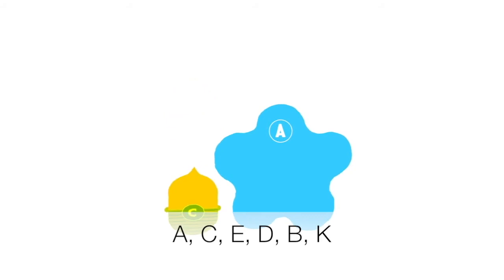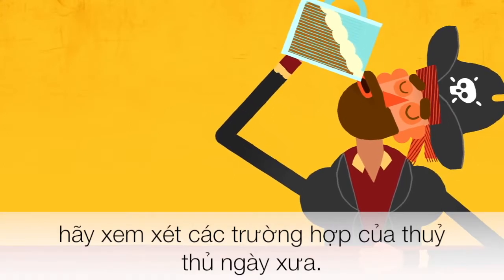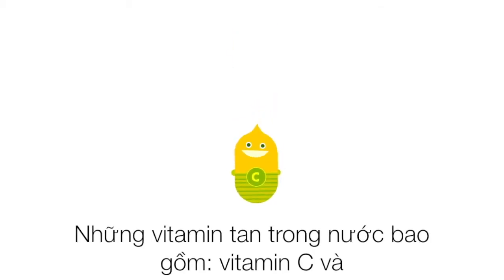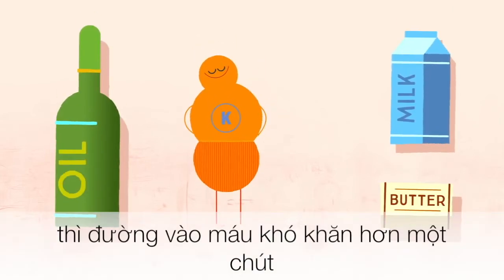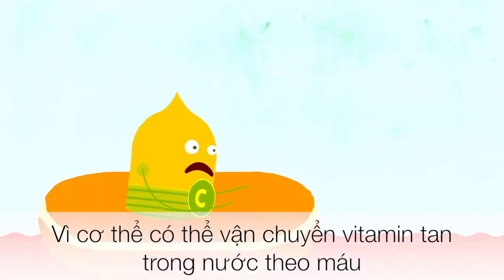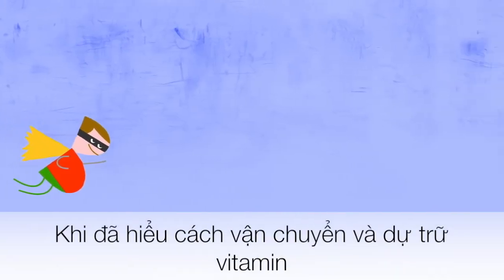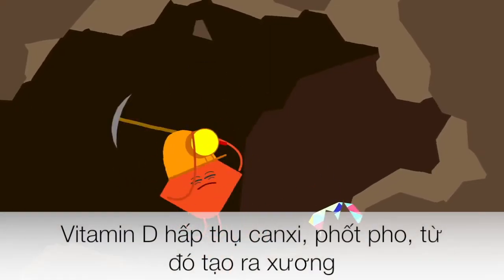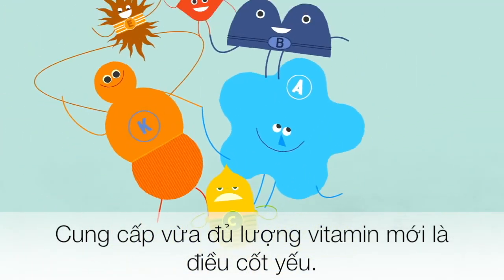BẠN CÓ ĐANG ĂN THIẾU CHẤT ?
Hiểu về vitamin và cách nó hoạt động là kiến thức cần thiết cho tất cả mọi người. Từ việc ăn uống cho tới chế biến bữa ăn sao không bị mất chất. Rơi vào tình trạng ăn uống đầy đủ mà vẫn bị yếu mệt mỏi chắc chắn là ban đang ăn uống sai.

Comment những gì bạn muốn hỏi ở dưới video này nhé